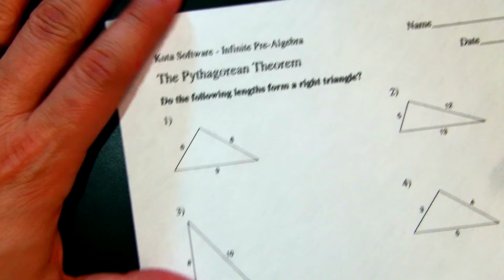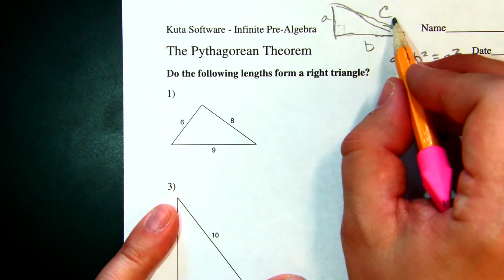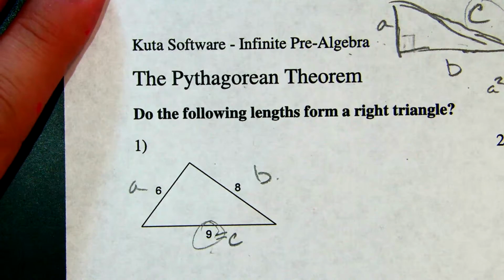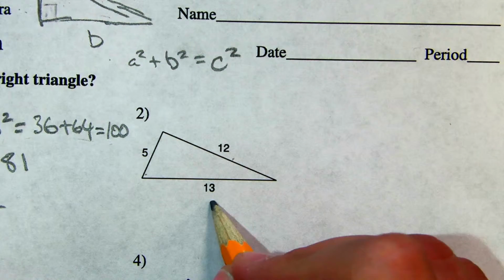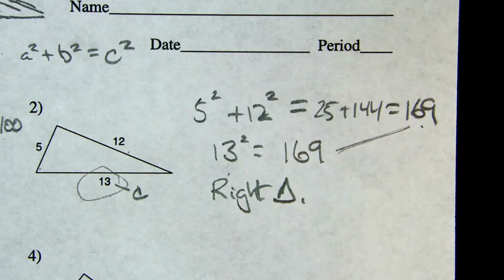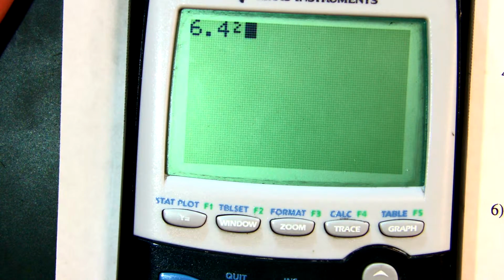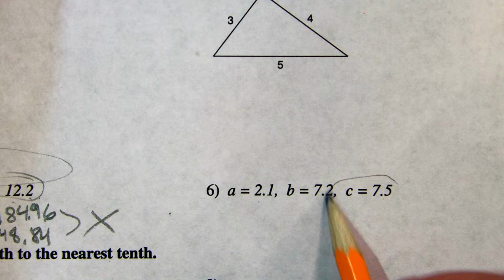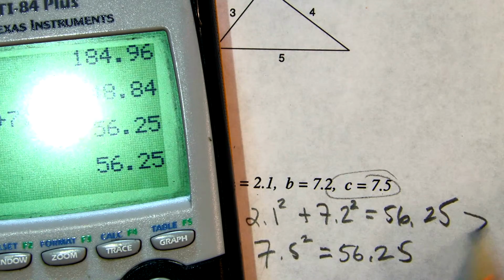Pythagorean Theorem Converse Part 1